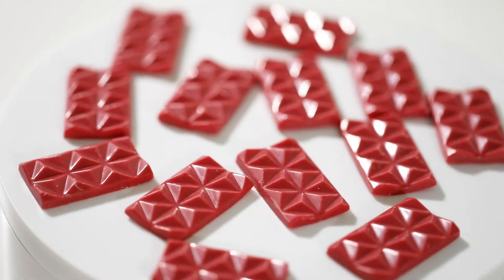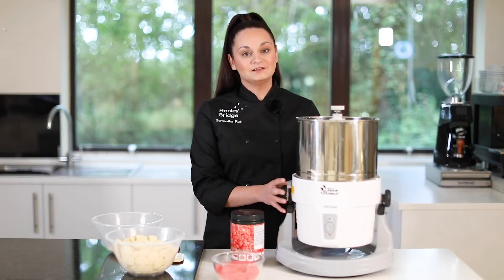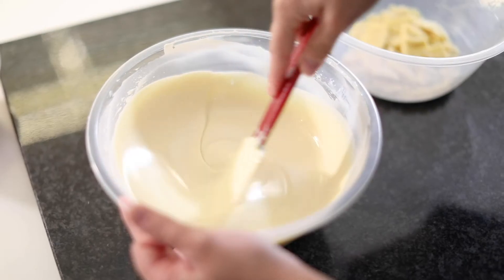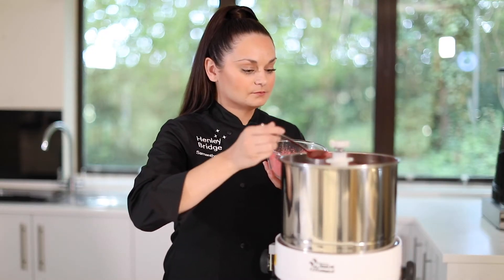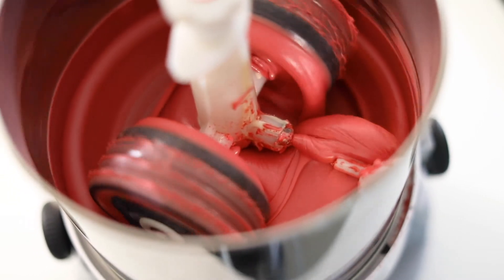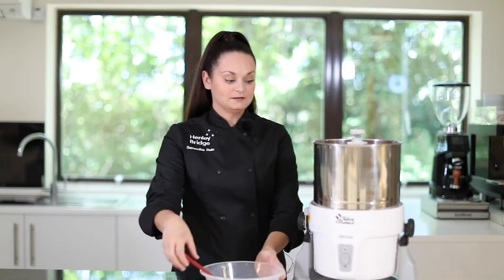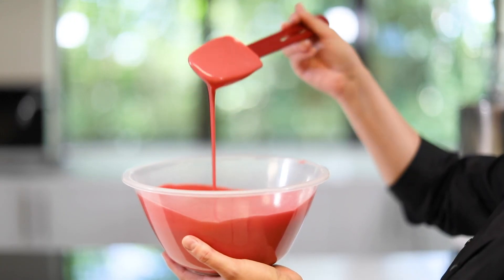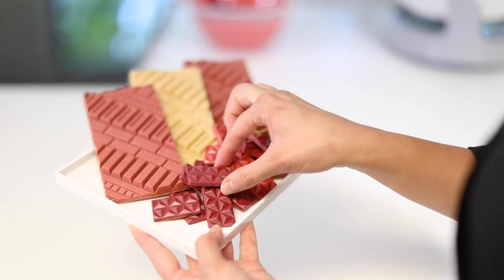Henley Bridge | Flavouring chocolate with Samantha Rain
Join Samantha Rain, Henley Bridge's Development Chef as she shares how to make flavoured chocolate.

Equipment:
Chocolate refiner
Scales
Bowl
Microwave
Spatula
Heat gun
Spoon

Ingredients:
White Chocolate
Cocoa Butter
Flavouring powder

Method:
• Weigh out all ingredients
• Melt the chocolate in the microwave to 45c
• Use a heat gun to gentle warm up chocolate refiner stones and bowl
• Pour chocolate into the refiner along with the powder
• Turn on the machine and allow to grind for about 2 and half hours until nice and smooth occasionally using the heat gun to keep temperature up
• Melt and add the cocoa butter after the 2 and half hours has passed to adjust fluidity
• Remove chocolate from the machine and temper on the marble slab
• Once tempered place chocolate into a piping bag and cut a small hole
• Pipe chocolate into a bar mould and tap hard to remove any air bubbles
• Leave to crystallize and fully contract from the mould
• Turn out and place on tasting tray and enjoy